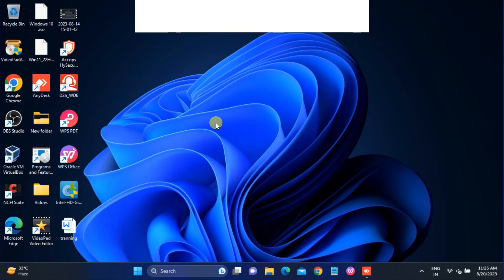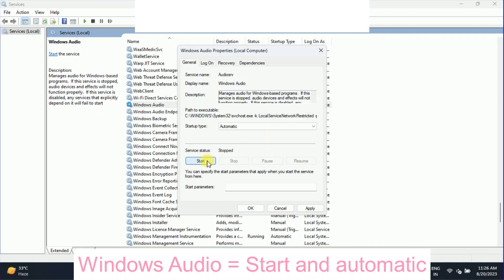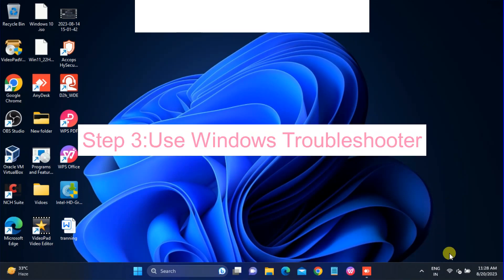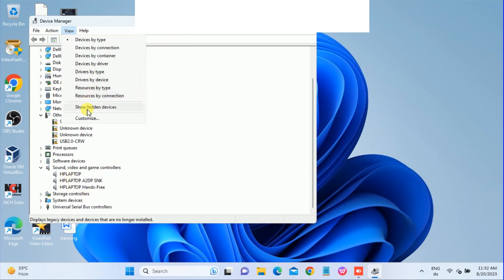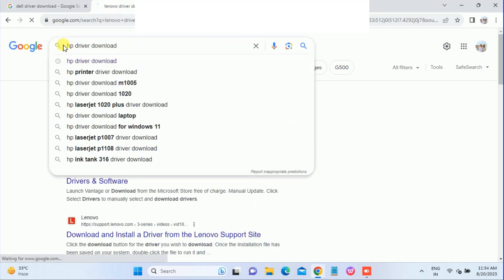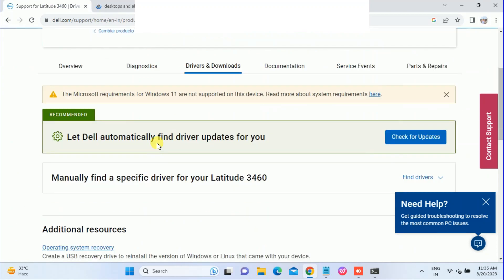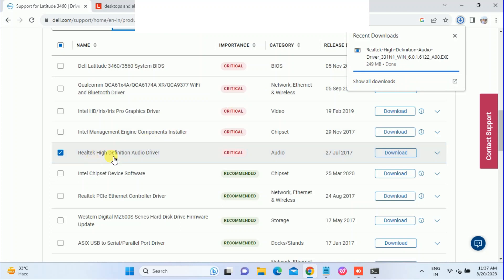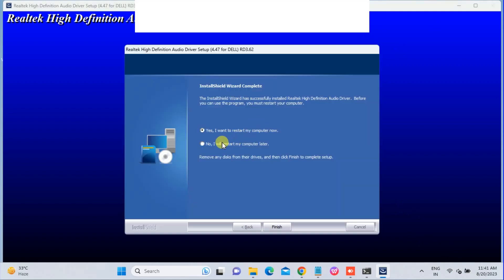100% SOLVED - No Output Devices Found Windows 11/10 || Fix Windows 11/10 Sound Not Working Problem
✅How To Fix Windows 11/10 Sound Not Working || No Output Devices Found Windows 11/10

✅Step 1: Start audio Service
Windows Audio = Start and automatic

✅Step 2 Enale Audio from Settings

✅Step 3:Use Windows Troubleshooter

✅Step 4: UPdate Audio Driver from Device Manager

✅Step 5: Install Correct Driver for Windows